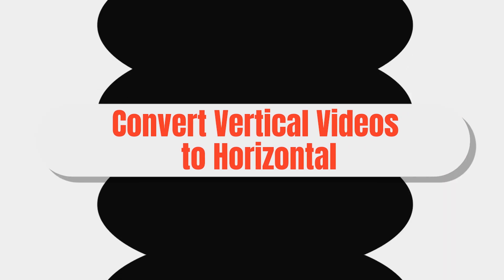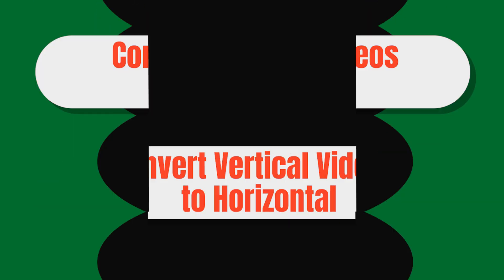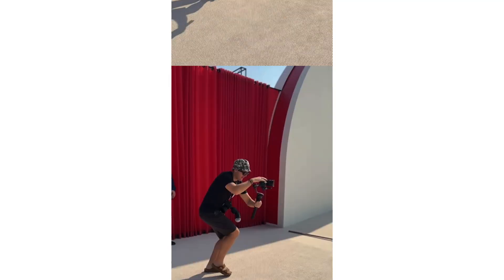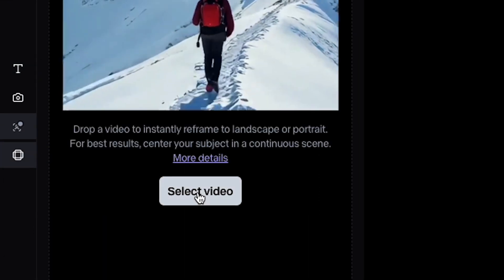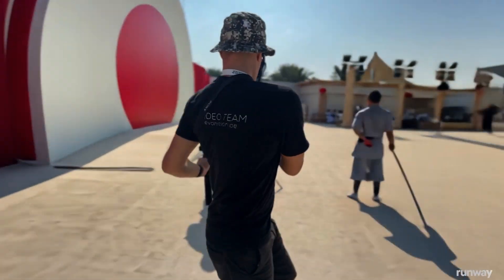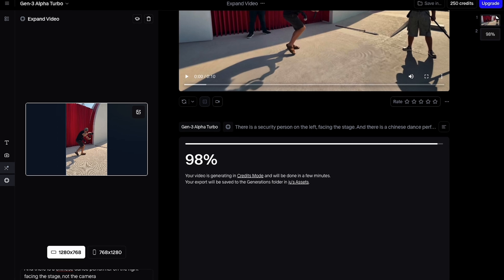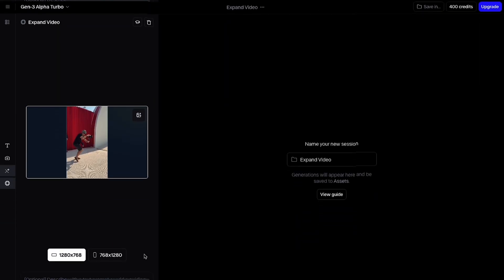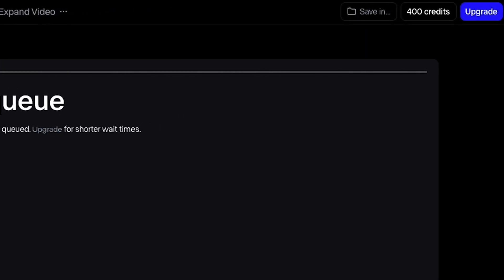Magic of AI: Convert Vertical Videos to Horizontal (and Vice Versa)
In this episode of Magic of AI, we dive into a game-changing feature called Expand Video from RunwayML that helps you convert vertical videos (9:16) into horizontal videos (16:9) effortlessly—and vice versa! 🎥

🚀 Discover how this tool can:
✅ Turn your vertical event videos into full widescreen masterpieces.
✅ Expand video frames seamlessly with AI-generated content.
✅ Solve the struggle of creating social media cuts from horizontal footage.

We’ve tested this feature on three unique scenarios:
1️⃣ An event shot in vertical format—find out how believable the expanded sides look.
2️⃣ A scenic mountain drive—watch as the frame expands to reveal more stunning views.
3️⃣ Repurposing horizontal content for vertical social media posts—our biggest discovery yet!

Stay until the end to see how this tool can make content repurposing easier than ever.

We’re exploring the latest AI tools for video production to save you time, inspire creativity, and improve results.

💡 Have a favorite AI tool or feature? Share it in the comments below! We’d love to explore it.

🎬 Need help with your next video project? Evamotion is here to bring your ideas to life—from concept to production. Let’s create something amazing together.